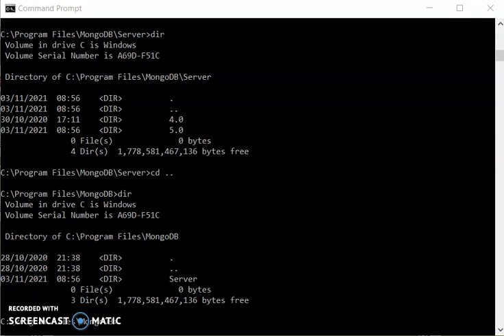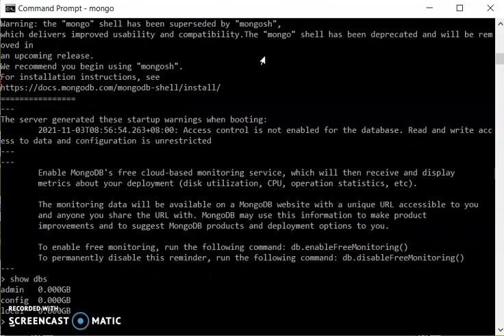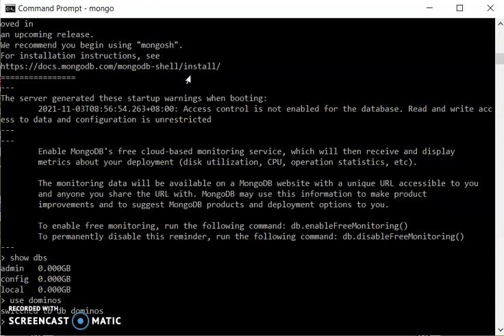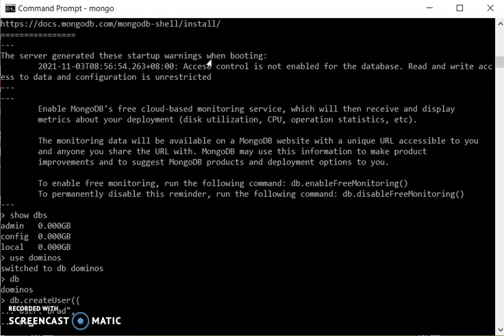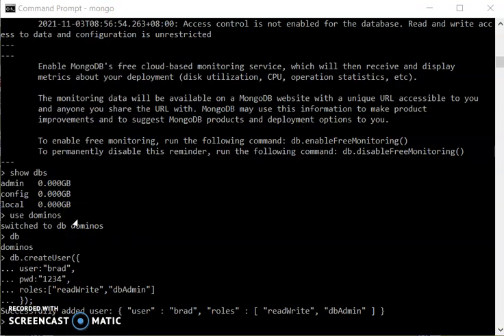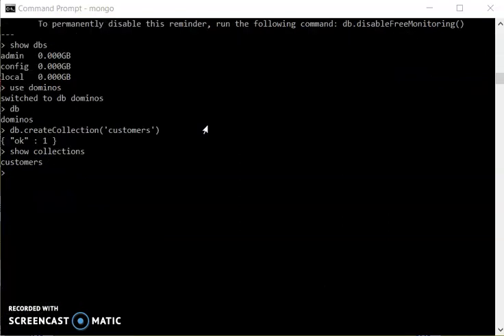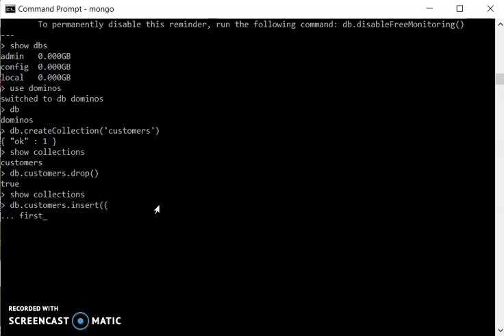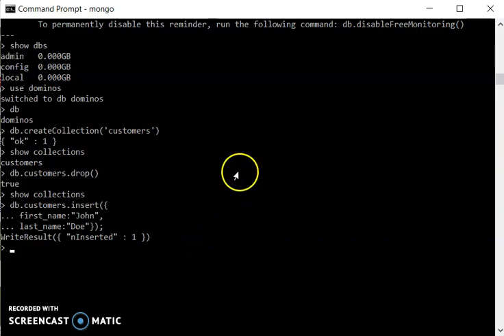How to create a database, user, collection and document in MongoDB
Step by step on how to create a database, user, collection and document in MongoDB command line